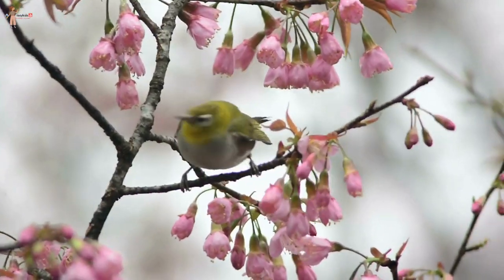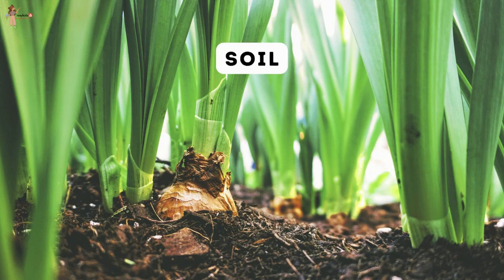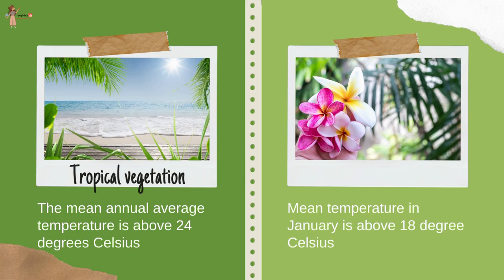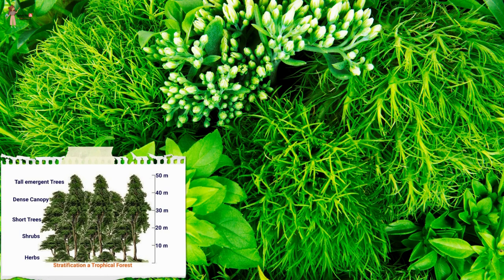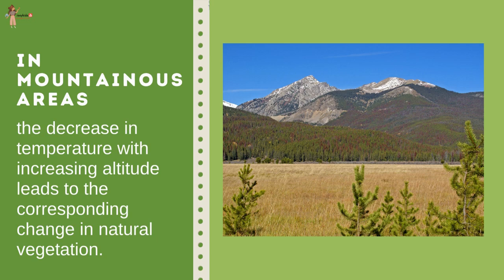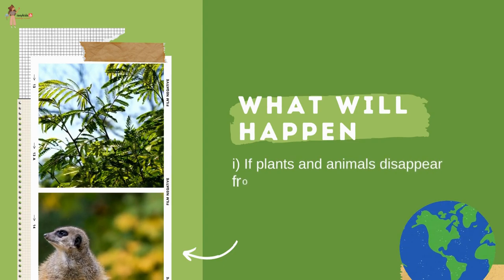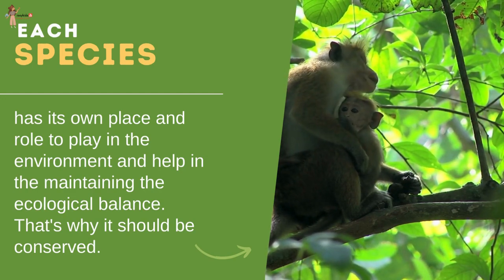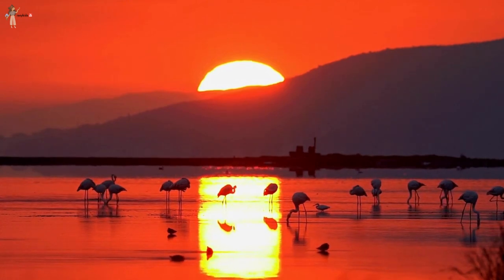Natural Vegetation and Wildlife | Grade 9 Geography Chapter 5 | NCERT chapter 5 grade 9 walkthrough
Natural vegetation refers to a plant community, which has grown naturally without human aid and has been left undisturbed by humans for a long time. This is termed as a virgin vegetation.

Wildlife refers to undomesticated animal species.

Do you know that India is the only country that has both, tigers, and lions!

Know more about this grade9 geography chapter 5,

The beautiful videos and pictures not only make the chapter more interesting, but also, helps retain more information, without much of effort! Enjoy the chapter and bless us with your comments , feedback and likes .

We would be covering the following, and much more:

Why are the southern slopes in Himalayan region covered with thick vegetation cover as compared to northern slopes of the same hills?,
Why are the western slopes of the Western Ghats covered with thick forests and not the eastern slopes?,
why forests are important for human beings?
what are alpine plants,
temperate vegetation zone ,
subtropical vegetation zone,
tropical vegetation zone,
vegetation zones,
Indian state having maximum area under forest cover,
Indian union territory having minimum area under forest cover,
the forest cover in India,
types of vegetation in India,
Tropical evergreen Forests,
Tropical deciduous Forests,
Tropical ThornForests and scrubs
montane Forests,
mangrove Forests,
commercially important trees of tropical forest,
common animals found in tropical forest,
monsoon forests,
common trees in deciduous forests,
common animals in deciduous forests,
What will happen if plants and animals disappear from the earth’s  surface?,
can human beings survive under such a situation?,
what is biodiversity
Why is biodiversity necessary and why should it be conserved?,
medicinalplants in India,
which is the only country to have both tigers and lions,
migratorybirds in India,
steps taken by government to protect floral and fauna in India,
biosphere reserves of india

Check out the video now!

Have fun!

5. What? Who? Why? When? How? Where?

15. isaykids

About us!

Love,
isaykids